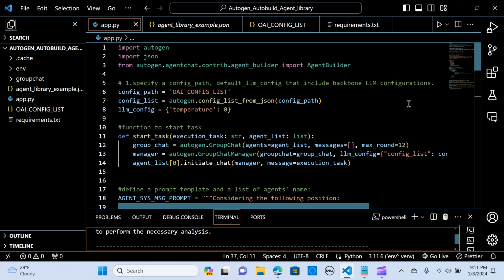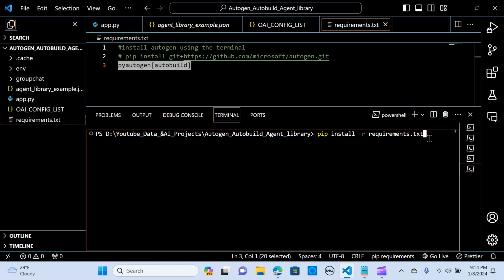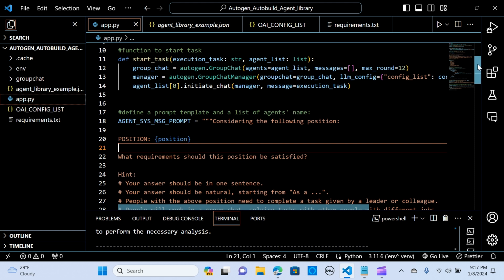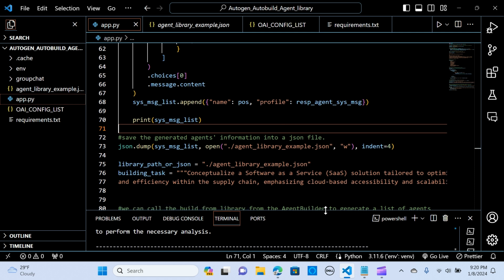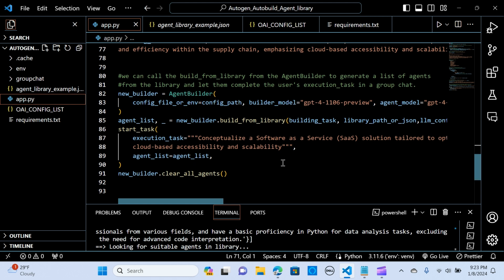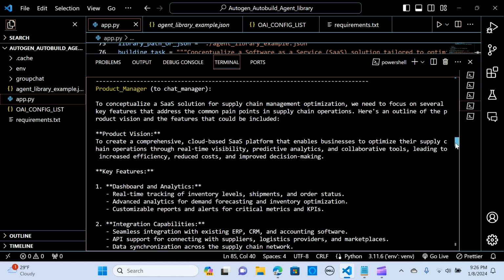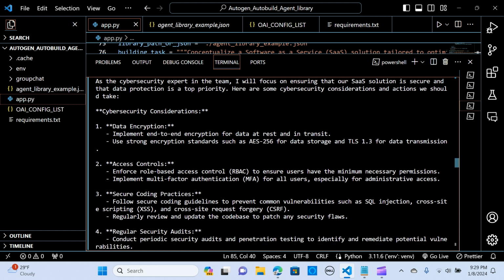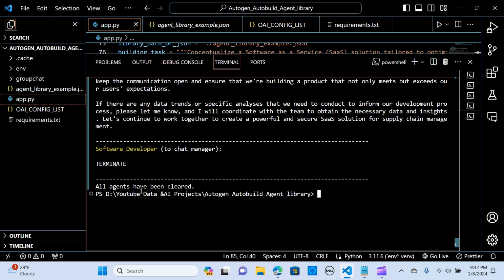Autogen Update:Build Library of Agents to Execute tasks 10x Faster|Real Usecase-Build a SaaS Product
🚀 Dive into the future of automation with AutoBuild's groundbreaking feature! Join me as we introduce 'build_from_library,' enabling users to effortlessly construct a multi-agent system from a predefined library. Discover how this innovative tool empowers automatic task-solving in group chats, leveraging the prowess of Language Model exploration. 🔧💻